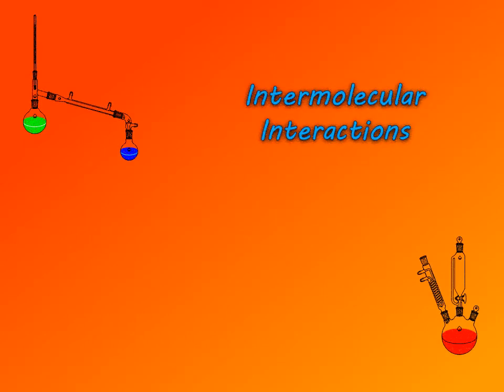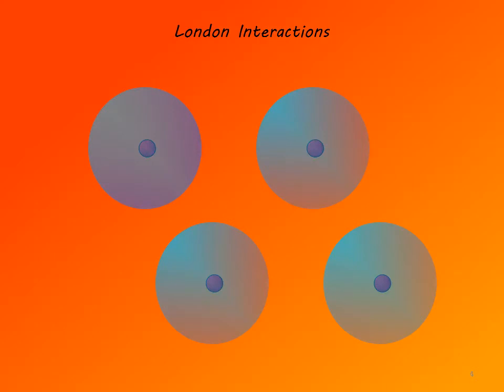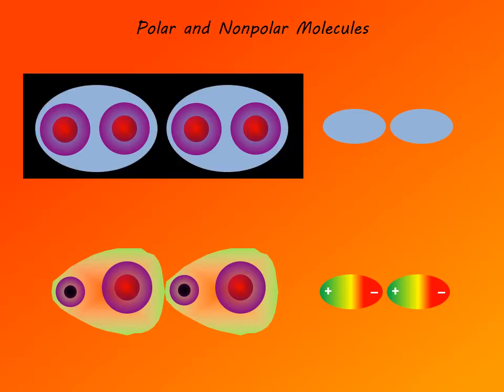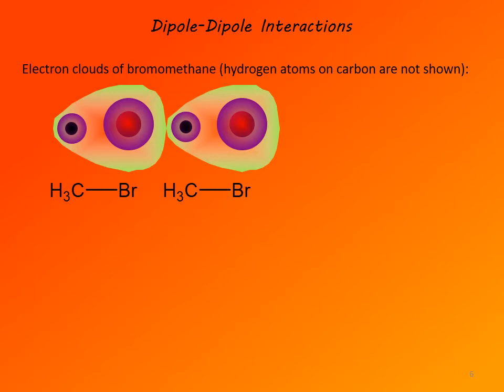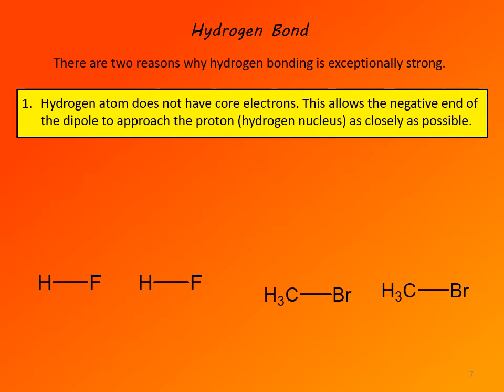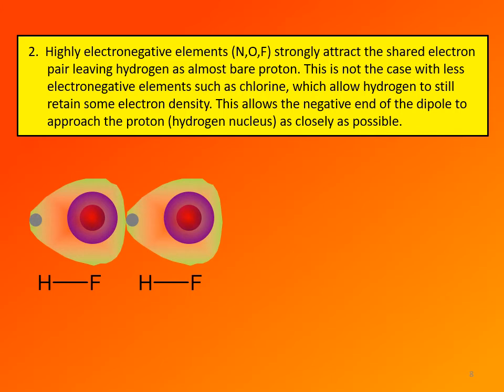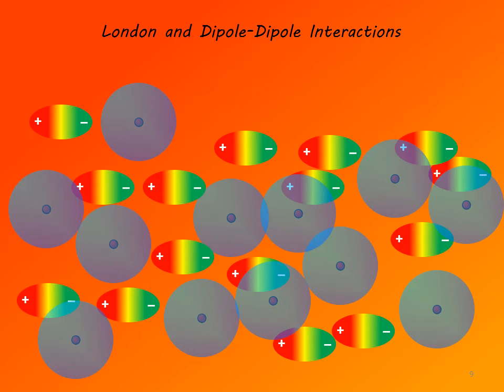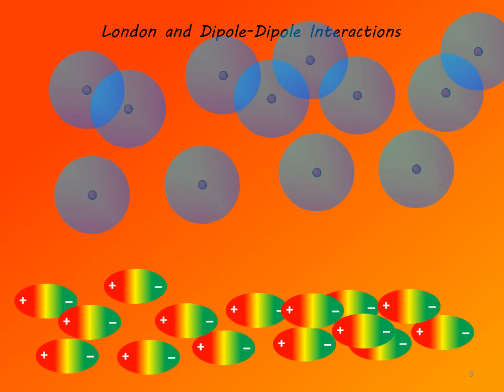3 2 Intermolecular Interactions 1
First part of video on intermolecular interactions.